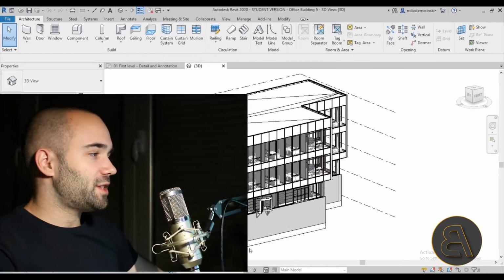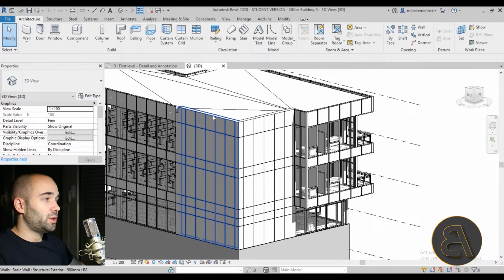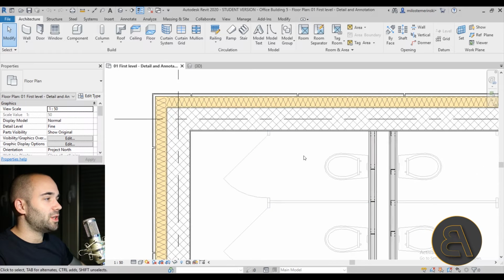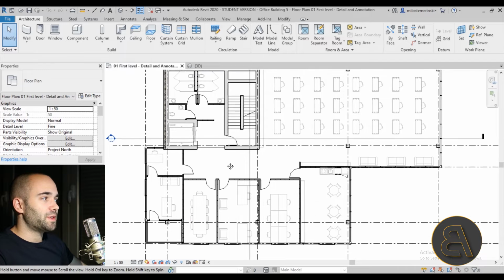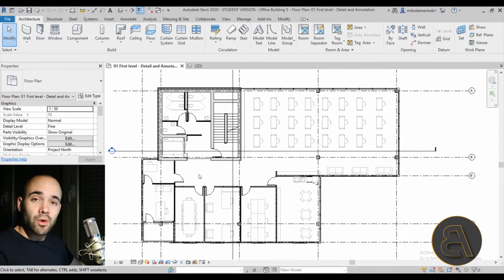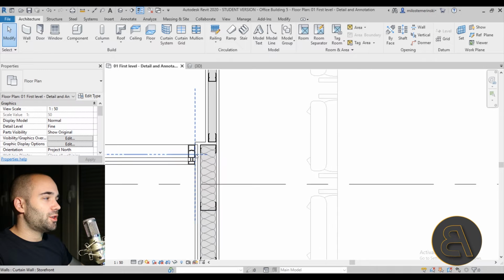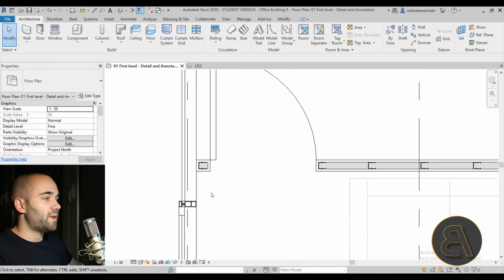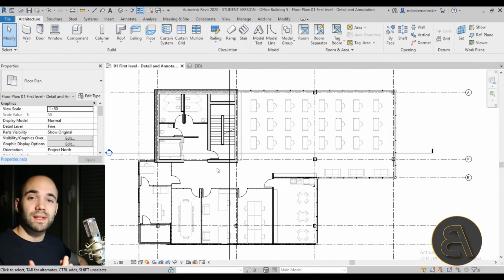Office Building in Revit Course Part 5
Additional Tags: office, building, details, walls, architecture, family, Structural, Beam, Column, Beam System, Light, family, family editor, street light, Revit, Architecture, House, Reference Plane, Detail Line, Floor,, BIM, Building Information Modeling. Building, Roof, Roof by element, Roof by extrusion, How to model a roof in revit, Revit City, Revit 2018, Revit Turorials, Revit 2017, Revit Autodesk, Revit Architecture 2017, Revit Array, Render, AutoCAD, How to model in Revit, learn Revit, Revit Biginner tutorial, Revit tutorial for Beginner, Revit MEP, Revit Structure